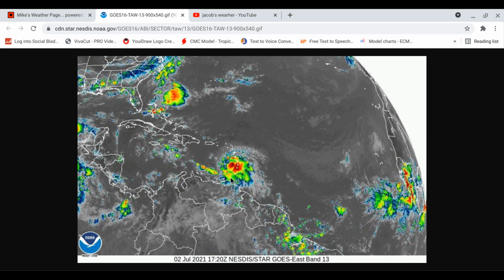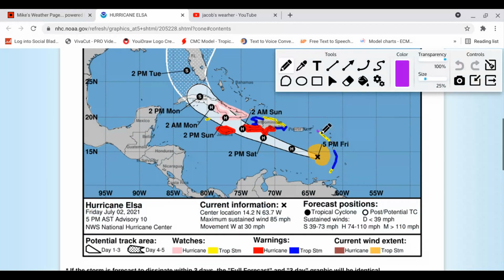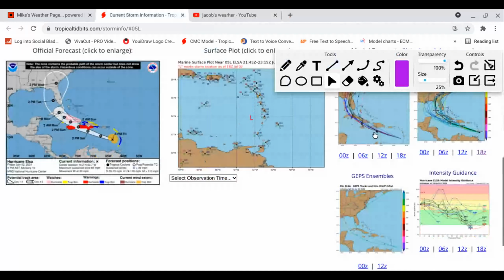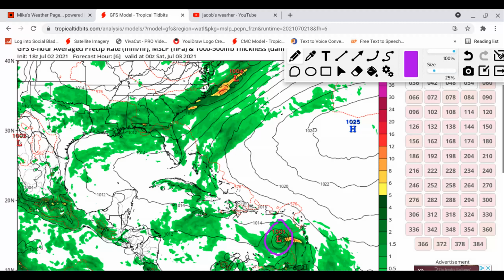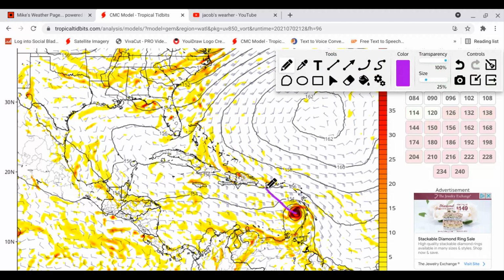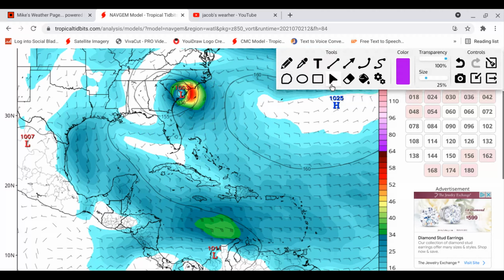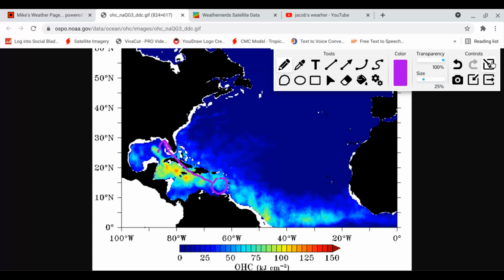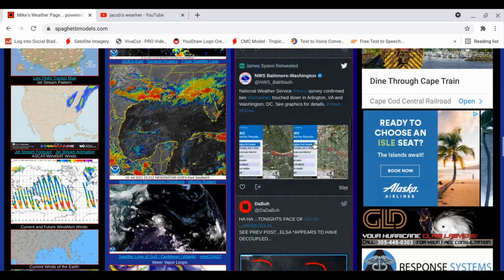Hurricane Elsa Update!